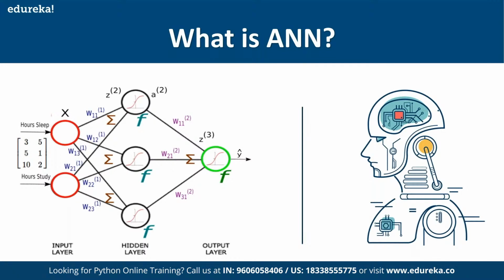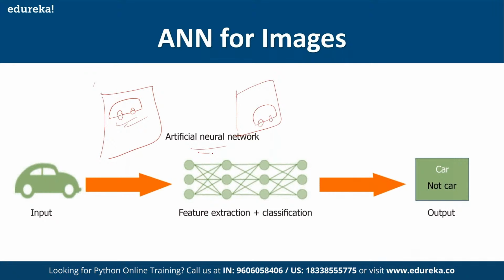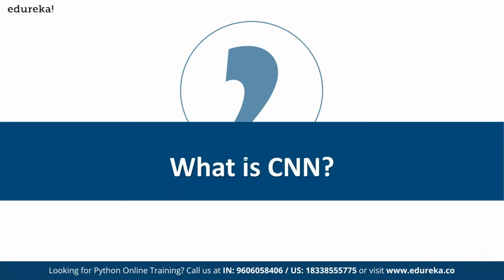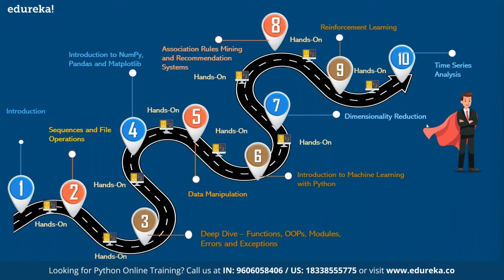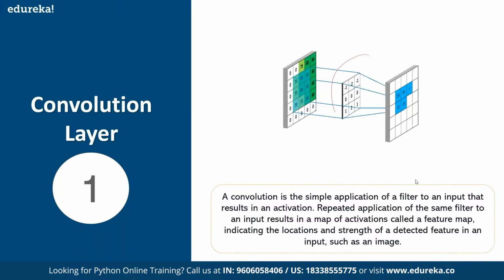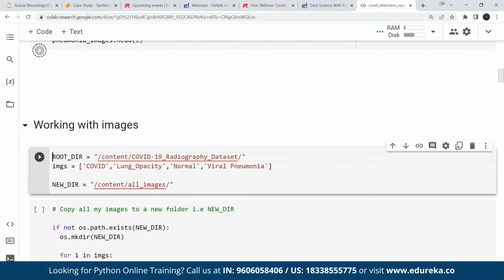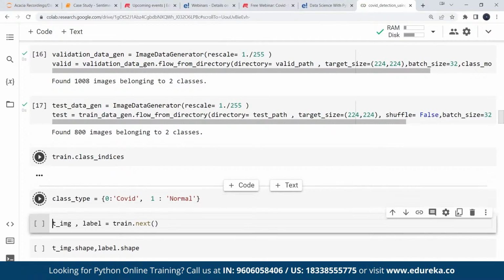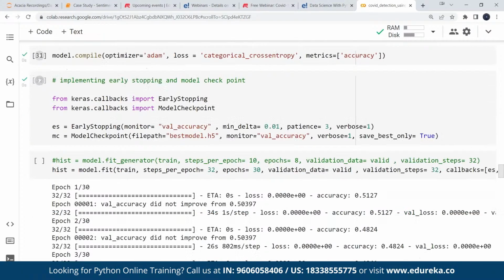Covid-19 Data Analysis Project using Python | Python Training | Edureka | Live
🔥𝐄𝐝𝐮𝐫𝐞𝐤𝐚 𝐏𝐲𝐭𝐡𝐨𝐧 𝐂𝐞𝐫𝐭𝐢𝐟𝐢𝐜𝐚𝐭𝐢𝐨𝐧 𝐓𝐫𝐚𝐢𝐧𝐢𝐧𝐠 (Use code "𝐘𝐎𝐔𝐓𝐔𝐁𝐄𝟐𝟎")
This Edureka Live on Data Science Projects - 1 will help you understand how the processes in the data science life cycle can be used to derive insights from a given dataset.
Following topics will be discussed in this session:
Data Science Life Cycle
Projects To Take As A Beginner
COVID-19 Italy Data Analysis

The Python Course covers both basic and advanced concepts of Python, such as writing Python scripts, sequence and file operations, object-oriented concepts, and web scraping. During this online Python Training, you will learn many essential and widely used Python libraries such as Pandas, NumPy, Matplotlib, among others.

What are the objectives of our Python Course ?
Upon completing this Python Online course, you will be able to:
Write Python scripts for software development
Create charts and plots for interactive data visualizations
Use data manipulation techniques for data analysis
Perform data extraction from a website
Use GUI widgets to enhance the user interface of your application
Integrate databases with Python using Python MySQL and MongoDB